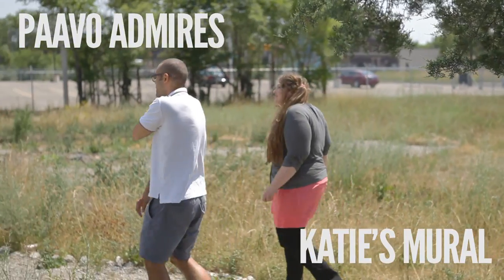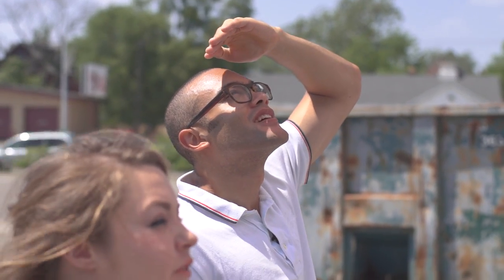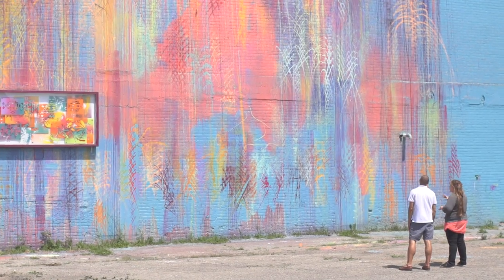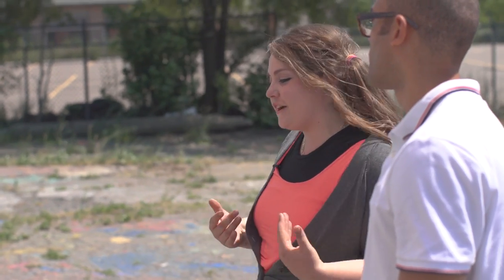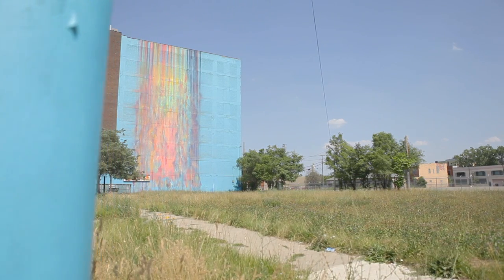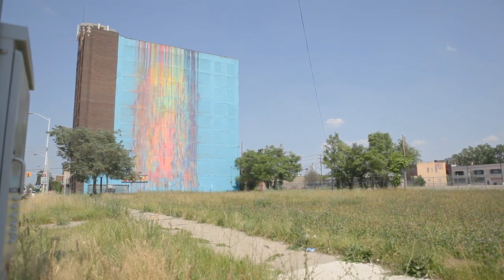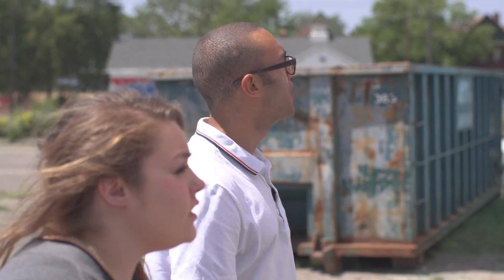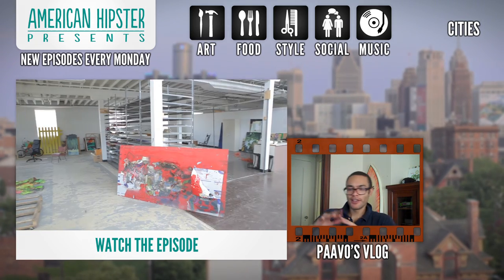Paavo Admires Katie's Mural - American Hipster Presents (Detroit)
-Paavo

American Hipster Presents is a weekly documentary series profiling trendsetters in 10 cities across the country.  Through earnest and stylized video portraits, it explores the passions of American tastemakers in the worlds of music, art, food, fashion, and social life.

If you're interested in being on our show, or want to suggest a person, group, or business to profile, please send an email to - thanks!

CREDITS
Edited by Charlie Glick
Shakey Graves: ""Unlucky Skin""
Music in this episode: "The Wagoner's Lad" by Walking in Sunlight